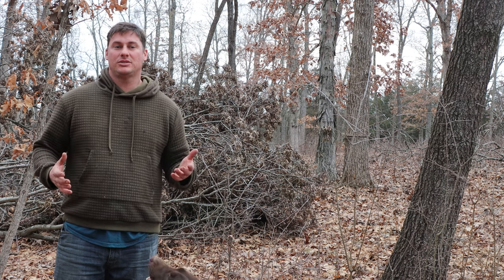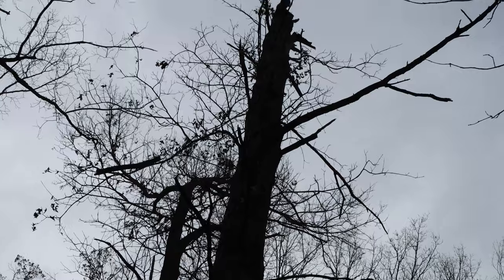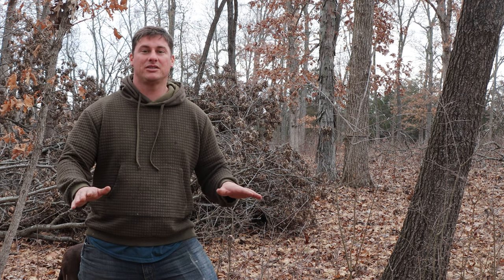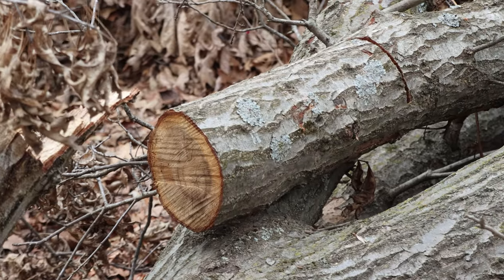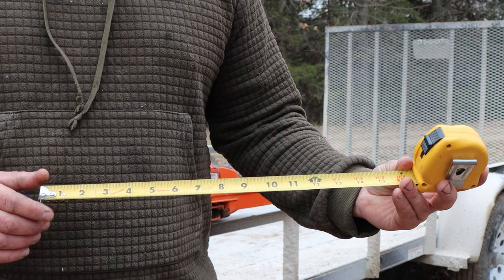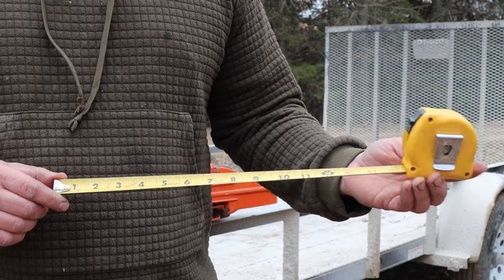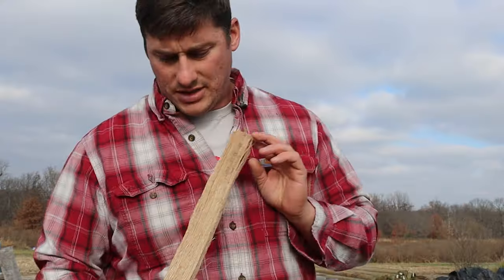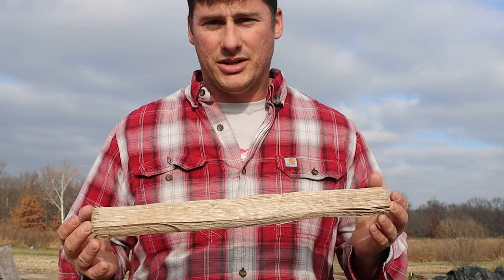How I make Perfect Firewood for 5 Star Restaurants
I take you through the entire process of making the most exquisite firewood I can possibly make. This firewood is used to cook wonderful food in the most upscale ritziest restaurants in our area. There is a lot of work in this process, more so then most would go through but this is sold at a premium and is clean and clean burning.

If you would like to support our small family business and farm please consider becoming a subscriber and like our video. Sharing also helps us reach more of an audience. This is appreciated. Take care and have a wonderful day.